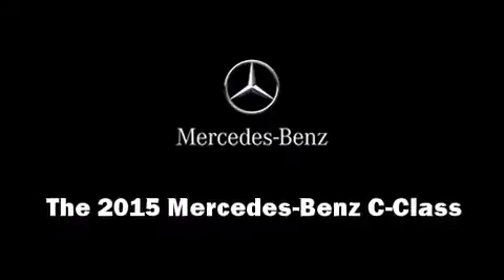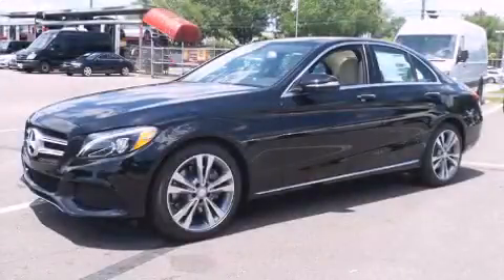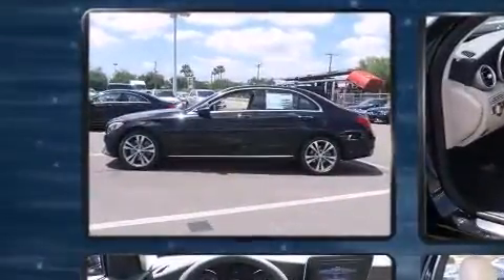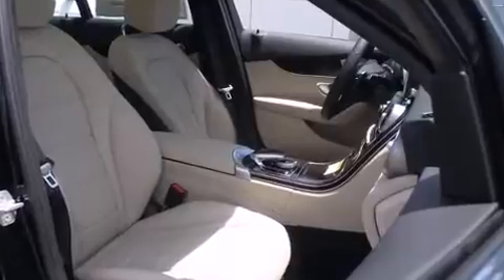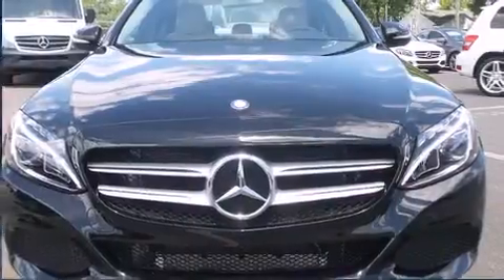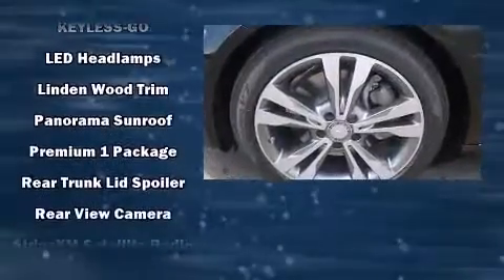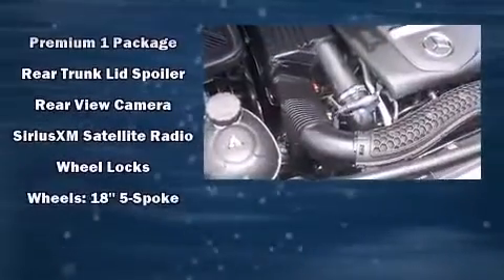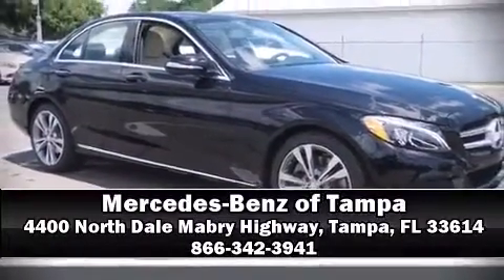2015 Mercedes-Benz C-Class C300 in Tampa, FL 33614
4400 North Dale Mabry Highway

Climb inside the 2015 Mercedes-Benz C-Class. This 4 door, 5 passenger sedan will allow you to take command of the road with confidence! It features an automatic transmission, rear-wheel drive, and a 2 liter 4 cylinder engine. The engine breathes better thanks to a turbocharger, improving both performance and economy. Mercedes-Benz prioritized practicality, efficiency, and style by including: power front seats, heated seats, front dual-zone air conditioning, power moon roof, turn signal indicator mirrors, rain sensing wipers, and a blind spot monitoring system. Audio features include a CD player with MP3 capability, steering wheel mounted audio controls, and 13 speakers, providing excellent sound throughout the cabin. Mercedes-Benz also prioritized safety and security by including: head curtain airbags, front SIDE impact airbags, traction control, anti-whiplash front head restraints, a security system, an emergency communication system, and 4 wheel disc brakes with ABS. Brake assist technology provides extra pressure when applying the brakes. Our sales reps are knowledgeable and professional. They'll work with you to find the right vehicle at a price you can afford. Come on in and take a test drive!